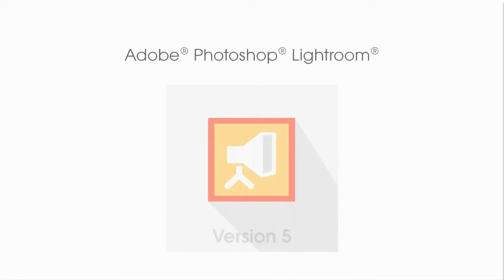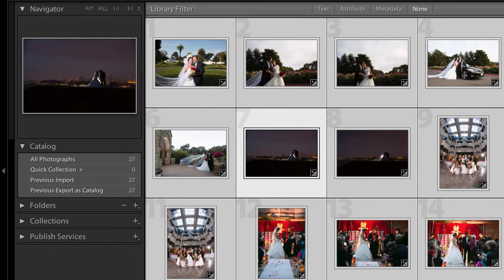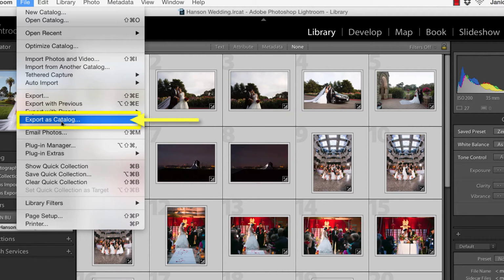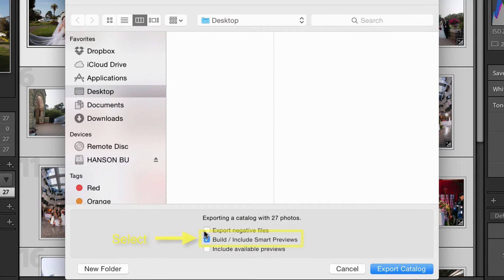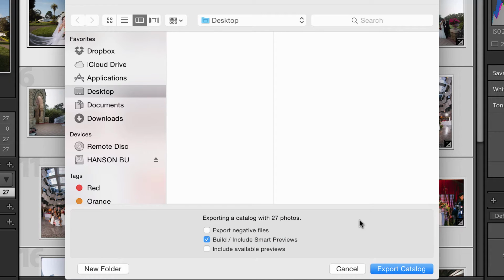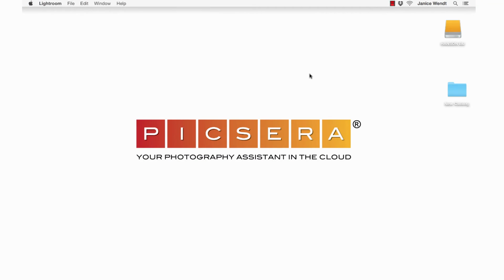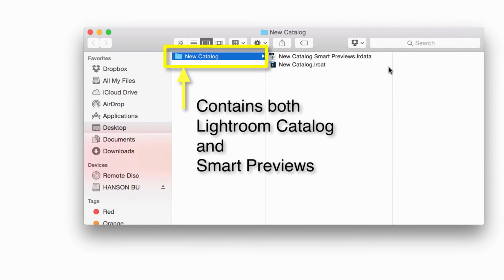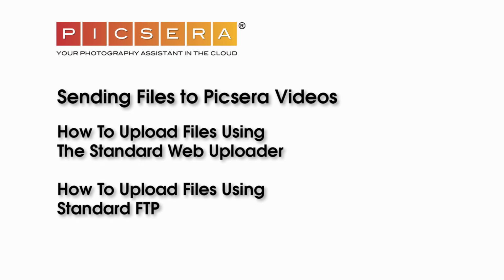How To Export A Catalog & Smart Previews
Step-by-step instructions for saving and sending your Lightroom 5 Catalog with Smart Previews to Picsera. Using this technique will speed up your workflow.